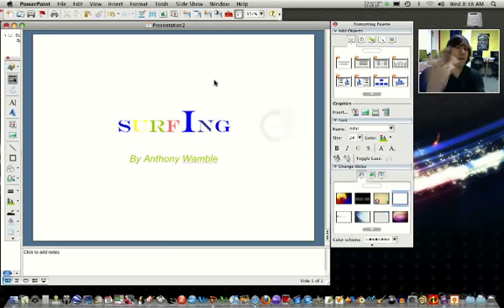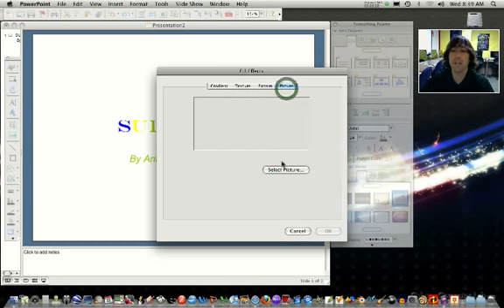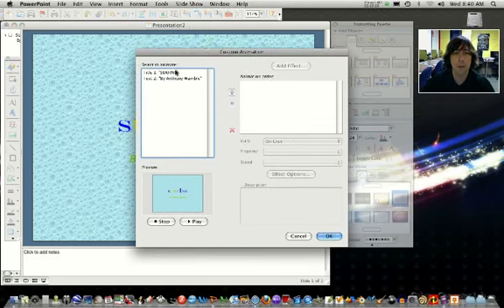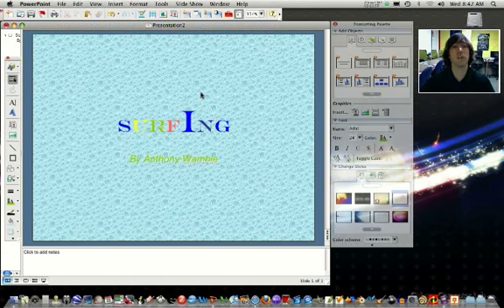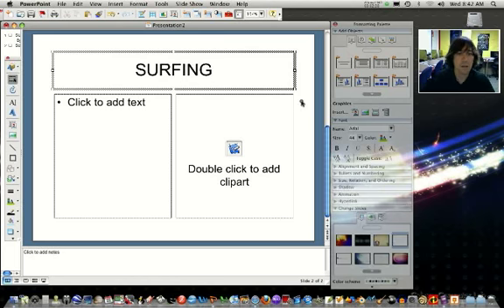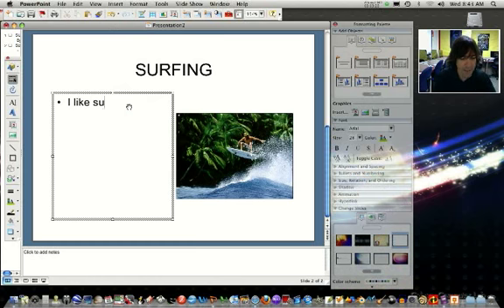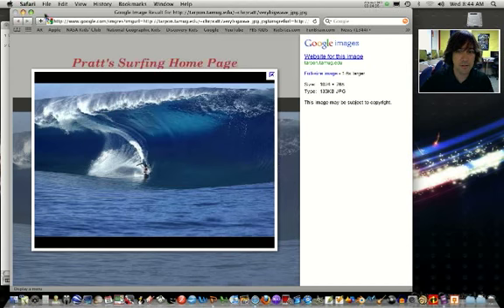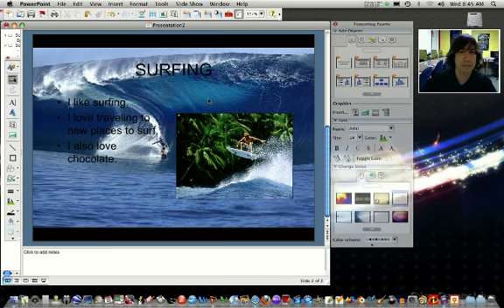How to Use Powerpoint - Intro and Basic Tools Part 2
These video tutorials are designed to help and guide students who are new to Powerpoint using step by step instructions as a review guide and resource.

Anthony Wamble
Technology Teacher